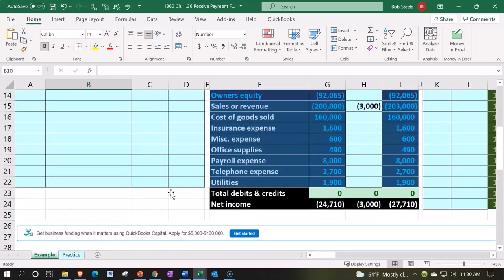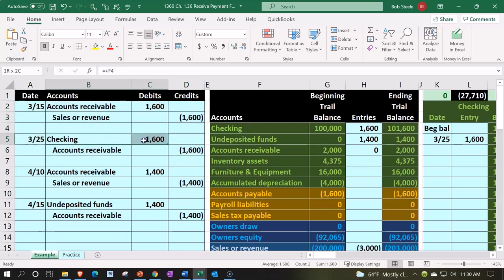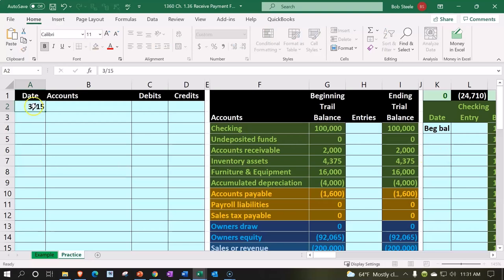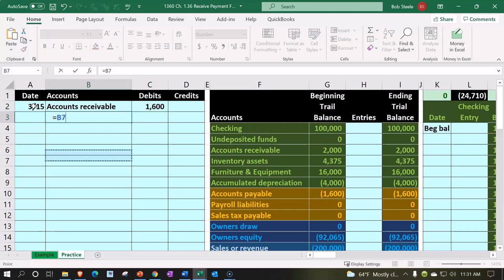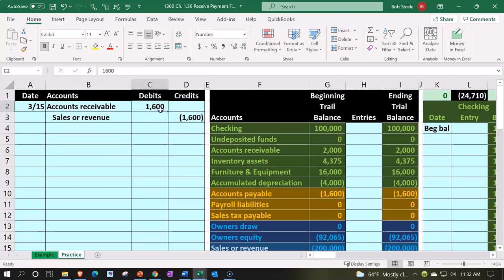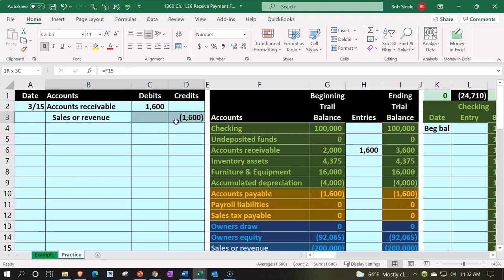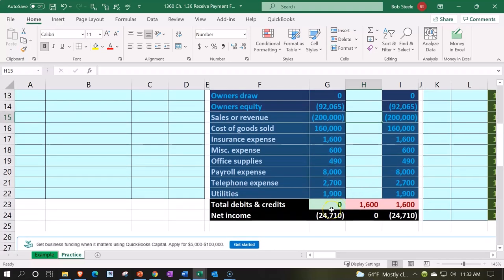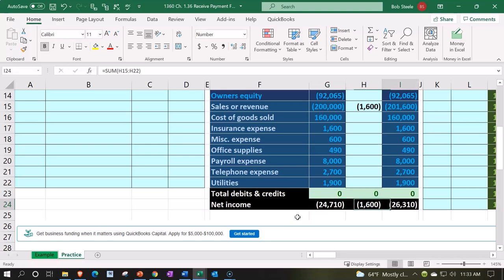Recording Debit and Credit for Invoice, Posting to General Ledger Excel Accounting Problem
Discover how to record debits and credits for invoices and post transactions to the general ledger using Excel. This tutorial provides a detailed walkthrough of a common accounting problem, perfect for enhancing your accounting skills. Ideal for both professionals and students.